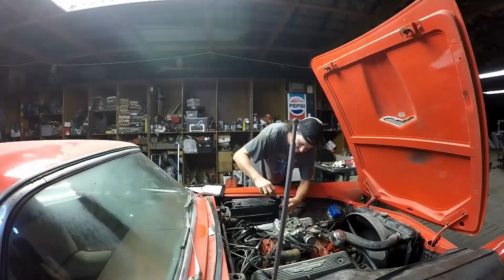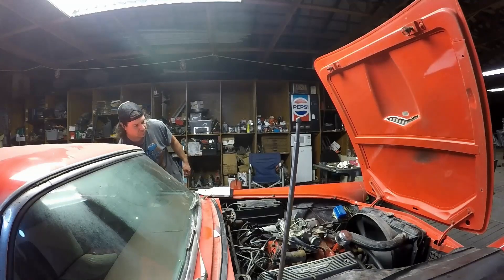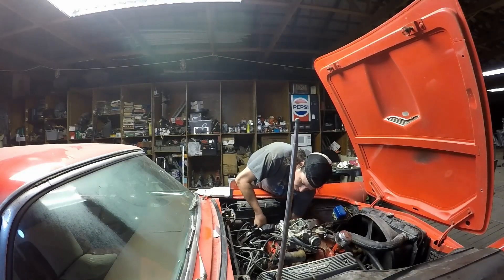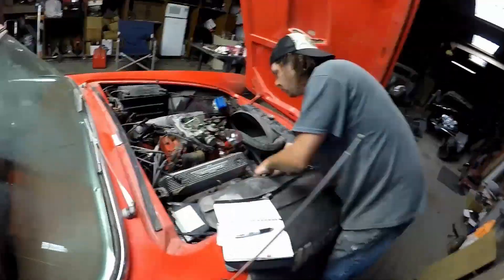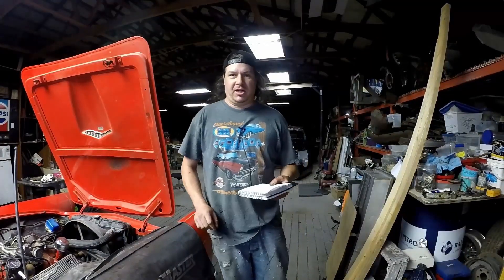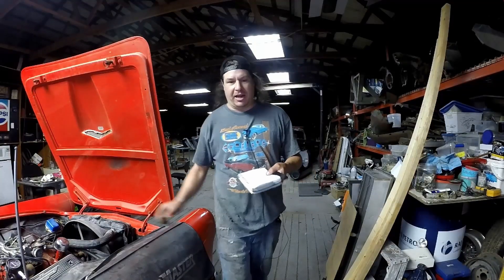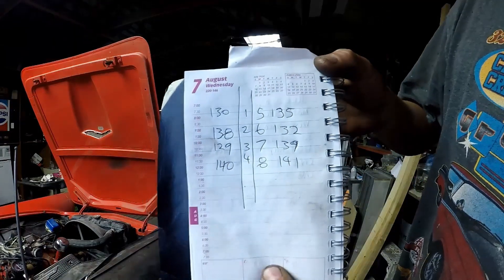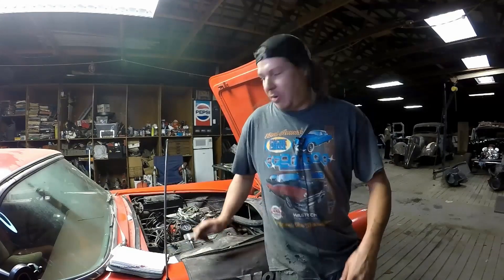1956 T-BIRD Compression Test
Just wanted to get the numbers up from the compression test here so we’re all on the same page.